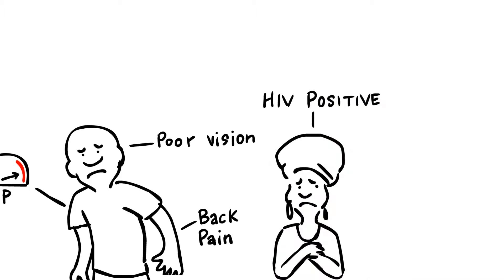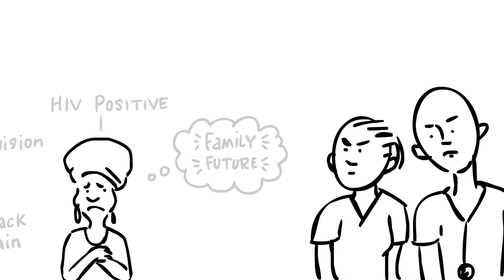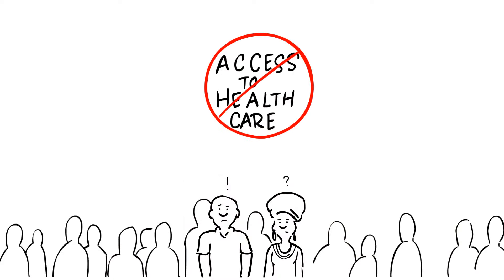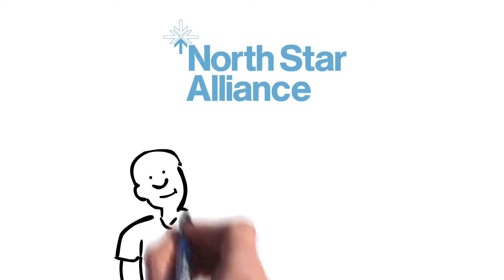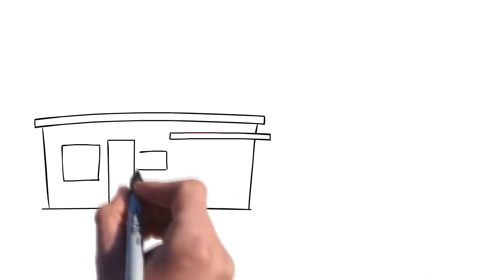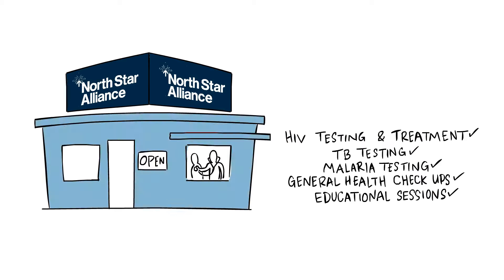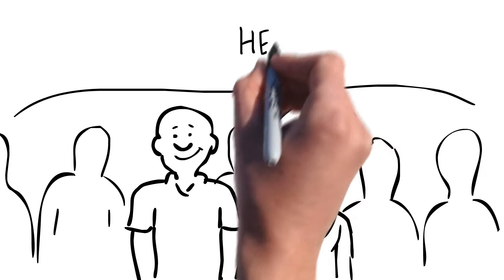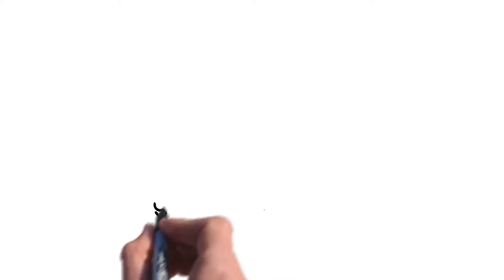North Star Alliance - Paving the way to healthier communities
Join Sam and Lidi in their journey to better healthcare along the roads of Africa.